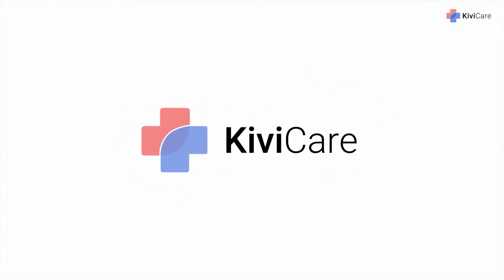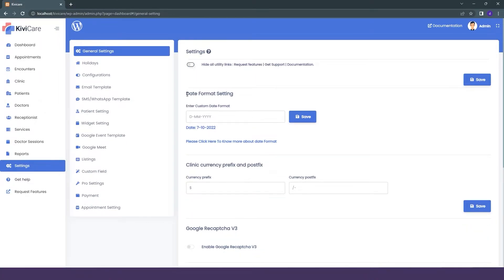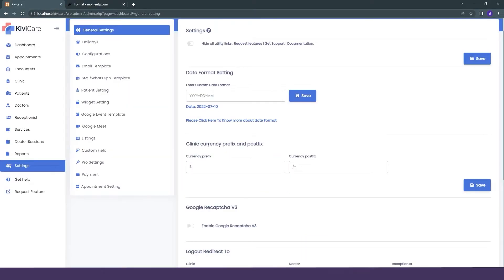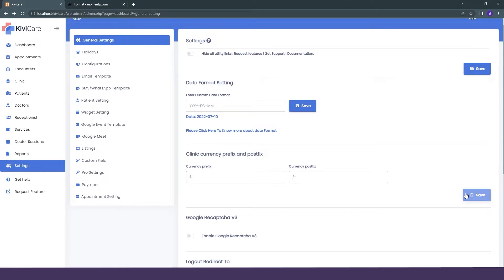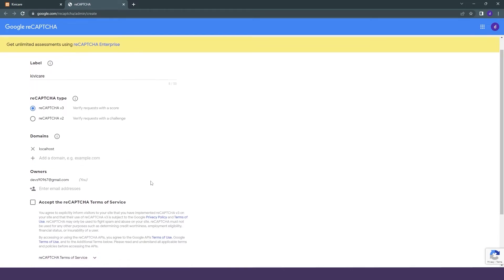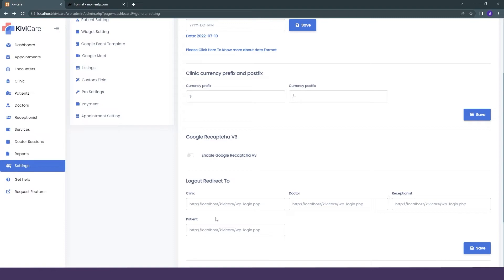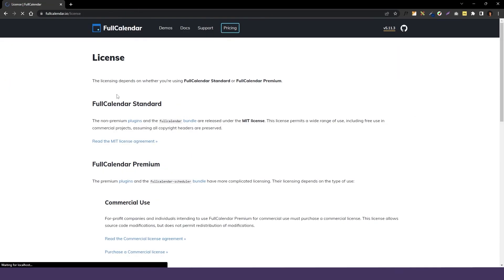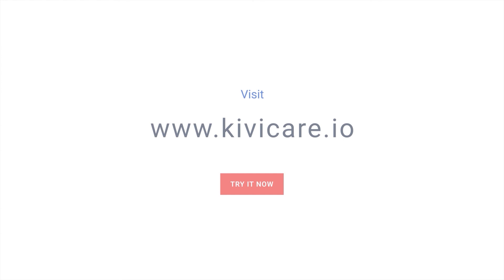How to modify the General settings | KiviCare | Iqonic Design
KiviCare is a complete clinic management solution that helps you manage your clinic. In this video, we'll show you how to modify the General settings in KiviCare. After watching this video, you'll be able to make the changes you need to keep your clinic running smoothly. Watch now to learn how to modify the General settings in KiviCare!